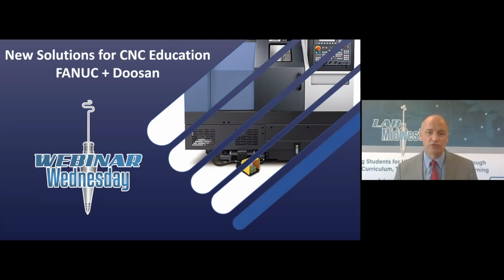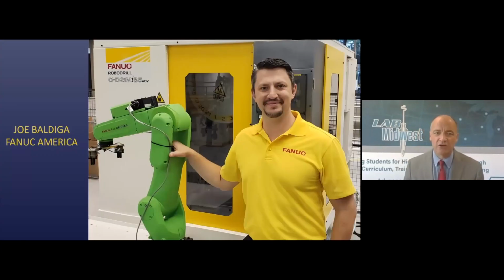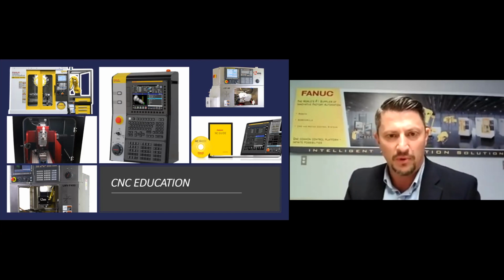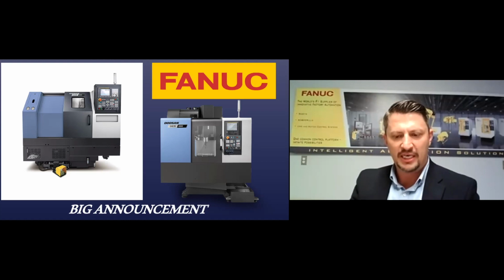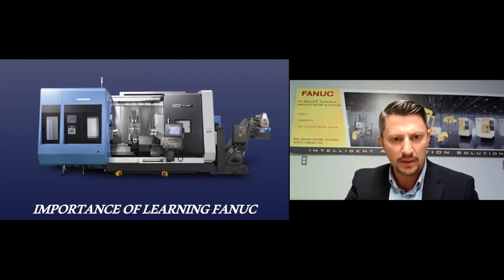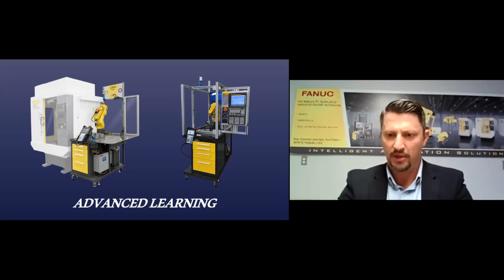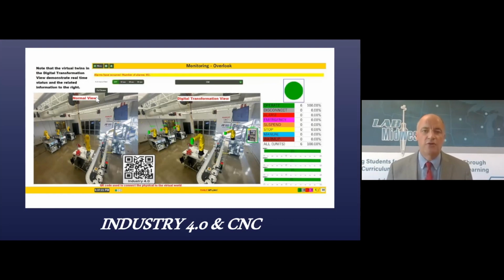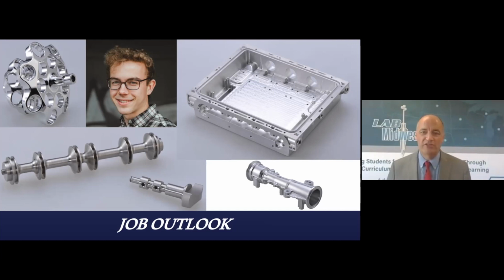CNC Solutions for Education | FANUC + Doosan Webinar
FANUC, the world's leading manufacturer of CNC controls, has teamed up with Doosan Machine Tools to provide educators with world-class CNC training.

Joe Baldiga of FANUC America joins us to talk about hands-on training solutions and curriculum for CNC and how this partnership will benefit both students and manufacturing employers alike.